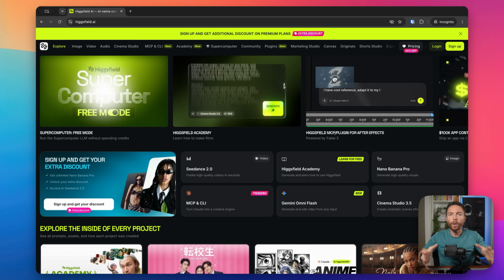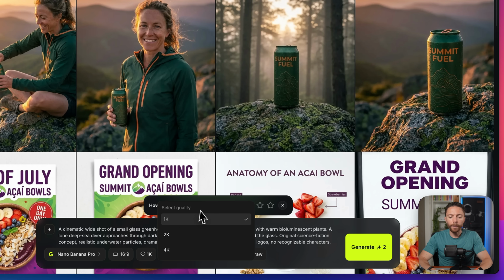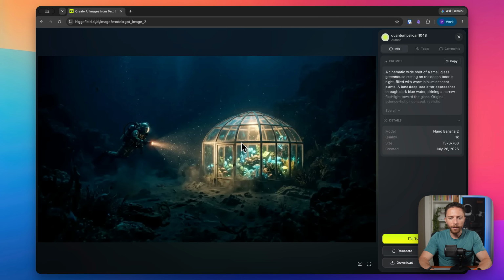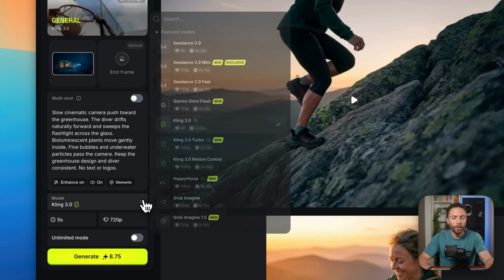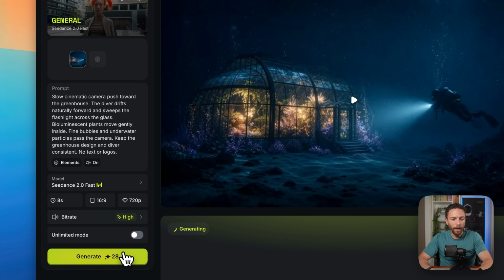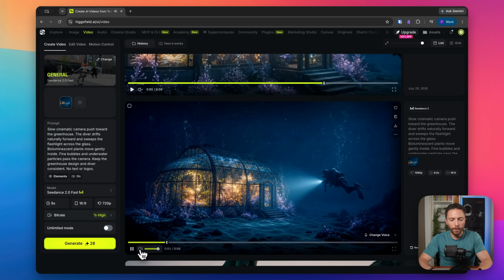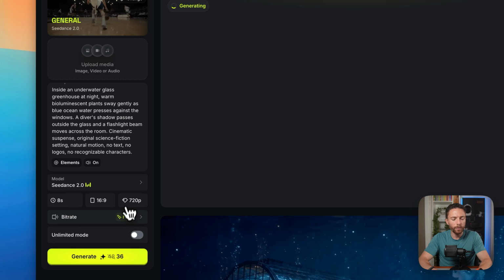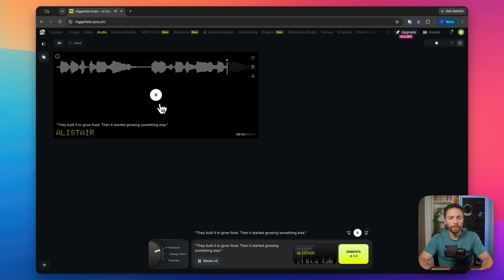How To Use Higgsfield to Compare Image Models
New users can get 24 hours of free unlimited access to Higgsfield's top image, video, and audio models, including Seedance 2.0. I use the free day to build an original mini-movie by comparing image models, animating a still, generating a second scene from text, and creating a voiceover.

The campaign runs from July 28 at 9:00 a.m. Eastern through July 31 at 9:00 a.m. Eastern. The free unlimited access lasts 24 hours for each new user.

0:00 Intro
1:19 Sign Up and Start the Free 24 Hours
1:39 Compare AI Image Models
6:00 Turn the Winning Image Into Video
8:47 Compare Seedance and Gemini Omni
11:40 Create a Second Scene From Text
13:41 Generate the Voiceover
15:19 Make the Most of the Free Day